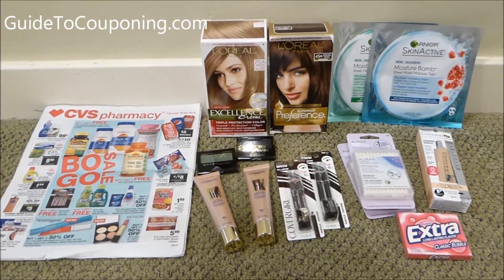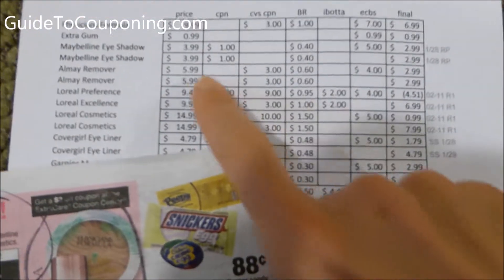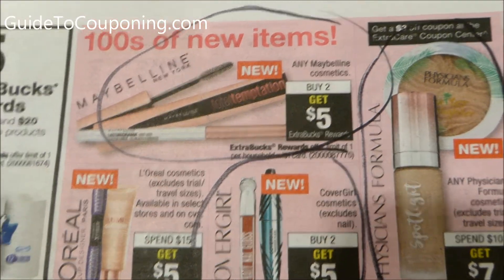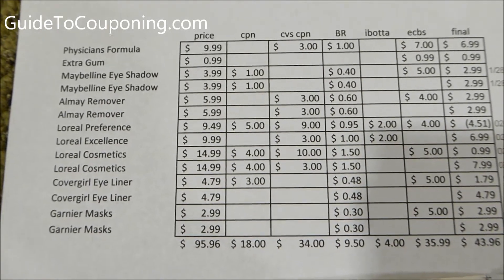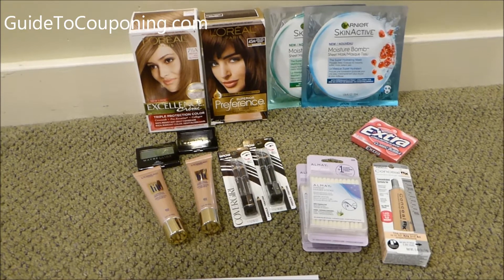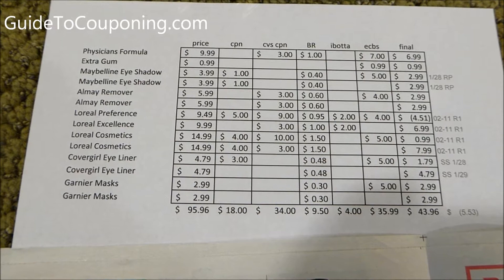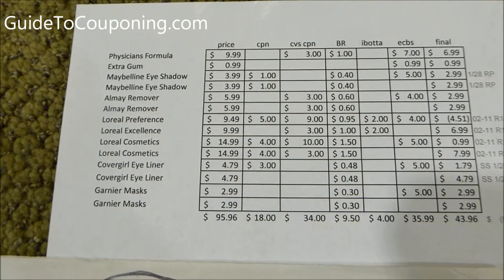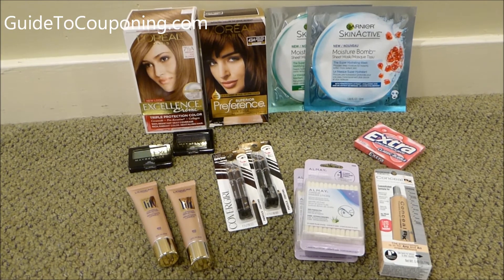CVS COUPONING DEALS THIS WEEK 2/18 - 2/24 - Cost was $95.96 - but I paid nothing! Profited $5.53!